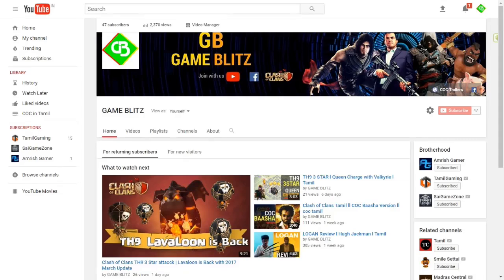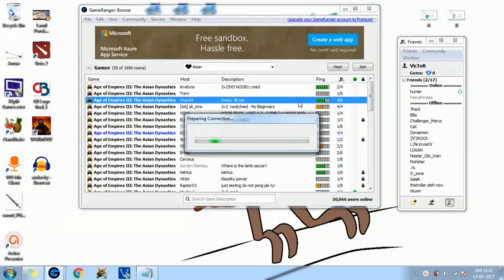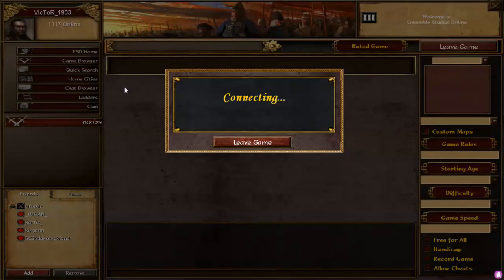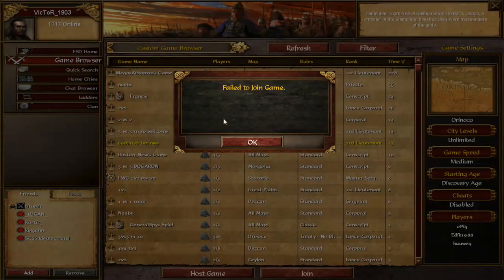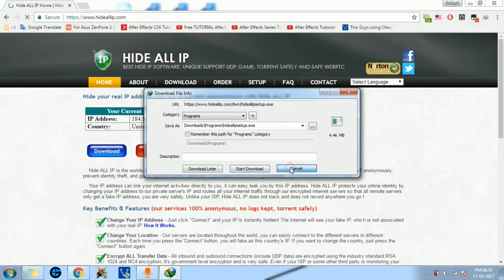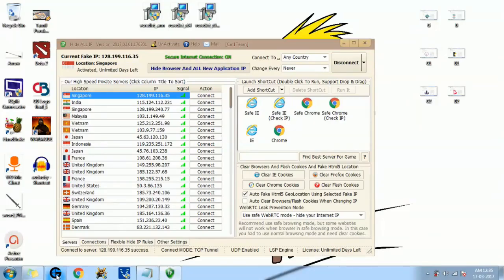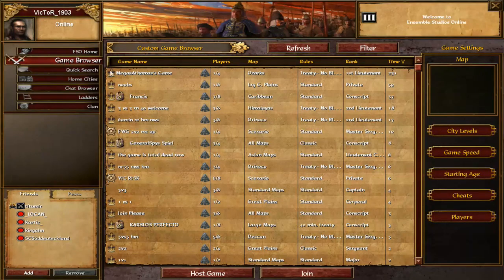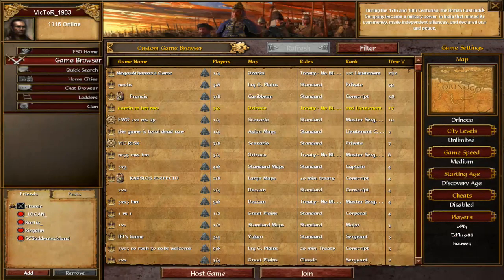Game Ranger Firewall Problem | Italic Problem | Steam Connection Problem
By using this Software you can solve the firewall problem in any Game Server (Steam, Game ranger, Voobly & etc.,)
This software will be more userful then other software. And Italic problem in Game Ranger can be solved with this software.

For Clash of Clans Strategy :-